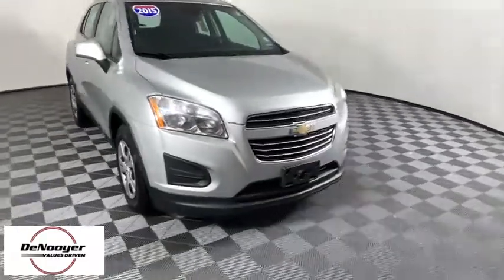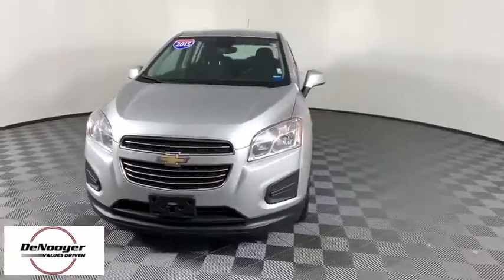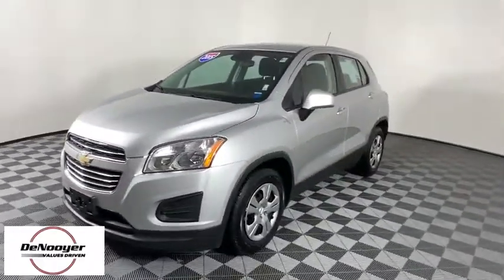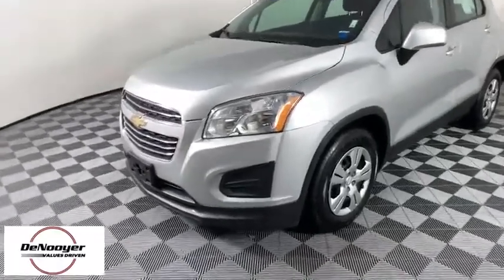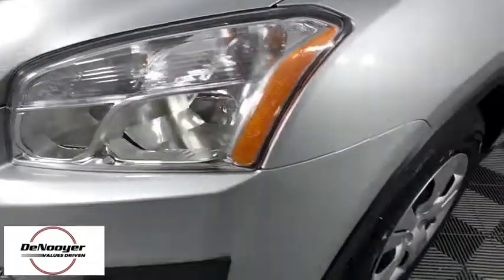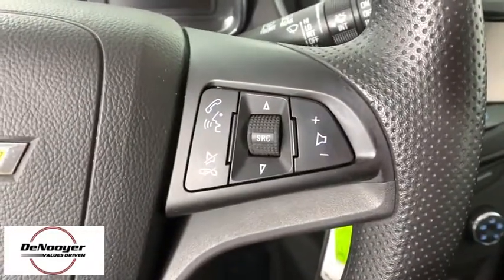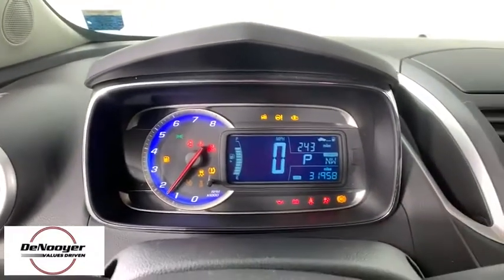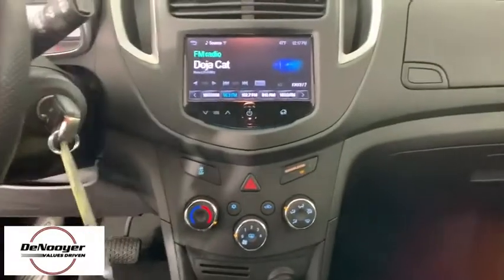2015 Chevrolet Trax Colonie, Albany, Saratoga Springs, Clifton Park, Schenectady, NY 34799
Silver Ice Metallic Used 2015 Chevrolet Trax available in Colonie, New York at DeNooyer Chevrolet. Servicing the Albany, Saratoga Springs, Clifton Park, Schenectady, NY area.

DeNooyer Chevrolet
127 Wolf Road

Clean CARFAX. Silver Ice Metallic 2015 Chevrolet Trax LS FWD 6-Speed Automatic ECOTEC 1.4L I4 SMPI DOHC Turbocharged VVT ***CLEAN CARFAX***, ABS brakes, Compass, Electronic Stability Control, Emergency communication system, Illuminated entry, Low tire pressure warning, Remote keyless entry, Traction control.brbrRecent Arrival! Odometer is 33027 miles below market average! 26/34 City/Highway MPGbrbrAwards:br  * 2015 IIHS Top Safety Pick   * 2015 KBB.com 10 Best Used Subcompact SUVs Under $15,000   * 2015 KBB.com 10 Tech-Savviest Cars Under $20,000brbrbrReviews:br  * Easy to maneuver in the city; respectable passenger space for its size; plenty of storage slots; lots of standard equipment for the money. Source: Edmundsbr  * Maybe youre on a budget or just starting a family  the Chevrolet Trax is small in stature, but it can still haul its fair share of passengers and cargo. Source: KBB.combr  * The all-new 2015 Trax gives you the best of both worlds: the versatility of an SUV and the maneuverability to park on city streets. With an elevated view of the road, you can take command of your city's streets. And with the signature Chevrolet dual-port grille, swept-back headlights and available chrome accents, the Trax small SUV is sure to turn heads wherever you go. The interior can be easily reconfigured to maximize versatility, thanks to the 60/40 flip-and-fold rear seat and fold-flat front passenger seat. The fun begins at every stoplight, thanks to the confident acceleration of the 1.4L turbocharged ECOTEC engine that's standard in every Trax. The horsepower is 138, but it's the 148 lb.-ft of at-the-ready torque that makes Trax so responsive to every touch Trax gives you two ways of engaging more directly in your driving, with a standard six-speed manual transmission on LS models, and a six-speed automatic transmission on LT and LTZ models. Turbocharging doesn't only increase power generation, it also enhances fuel efficiency delivering a 5.7L/100 km hwy fuel consumption rating that is unsurpassed. The available Chevrolet MyLink Radio connects your compatible smartphone to the MyLink 178mm color touch-screen display and enables you to use screen, voice commands, or the steering wheel-mounted controls. The system also allows you to access apps like Stitcher SmartRadio and TuneIn that can stream over 70,000 radio stations from around the world and best enjoyed with the available seven-speaker Bose premium sound system that features its own amplifier. Source: The Manufacturer Summary